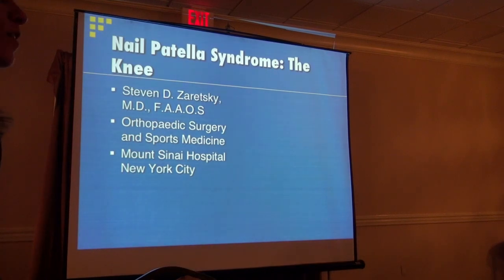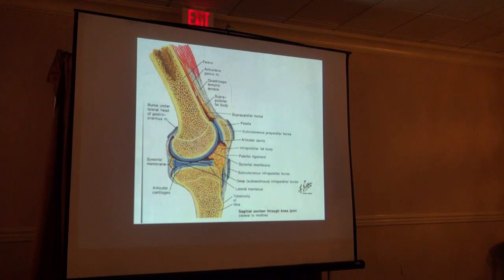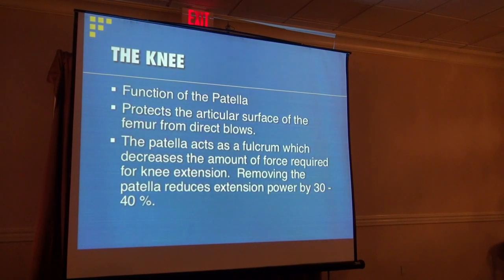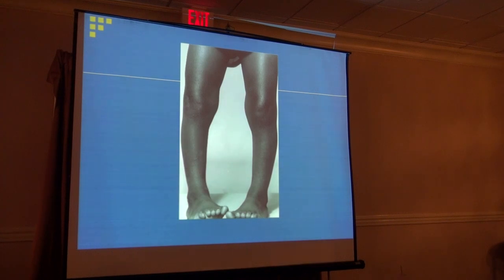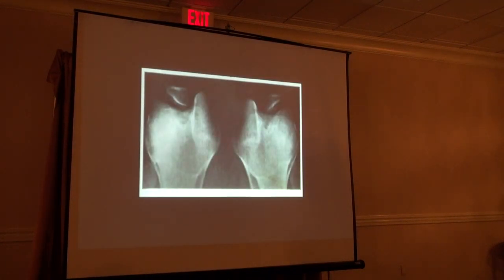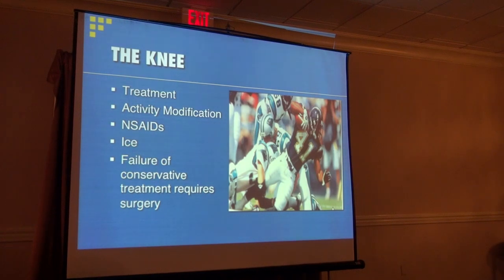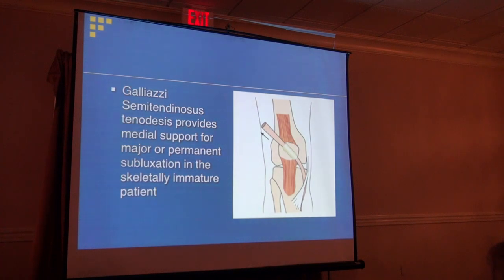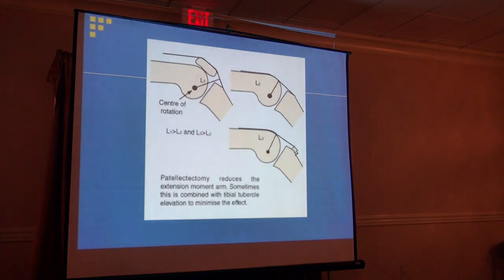Nail Patella Syndrome and The Knee by Dr. Steve Zaretsky